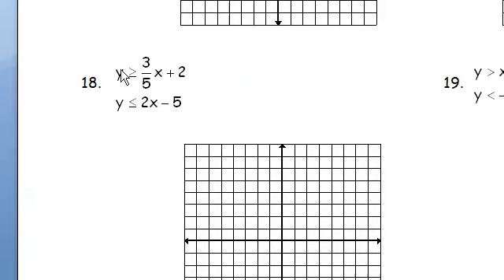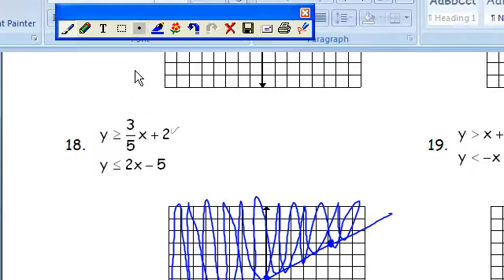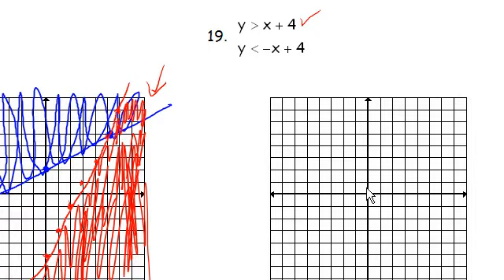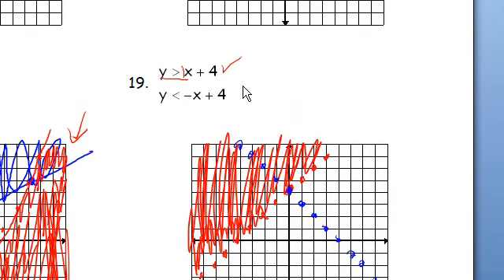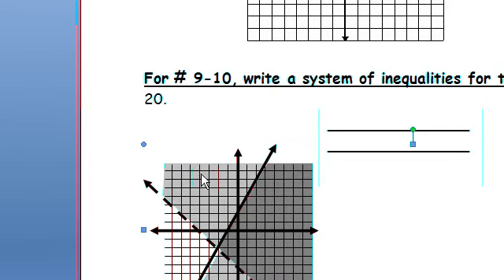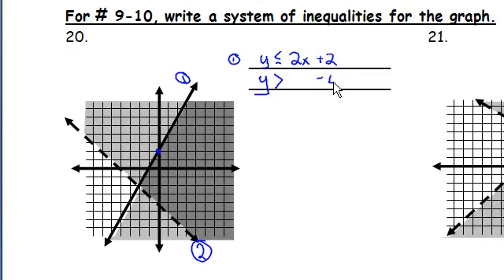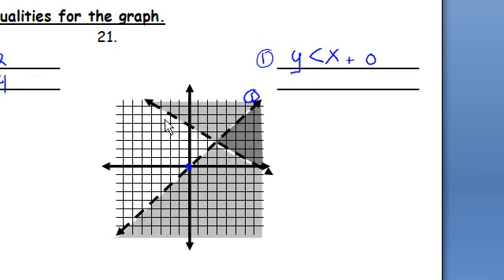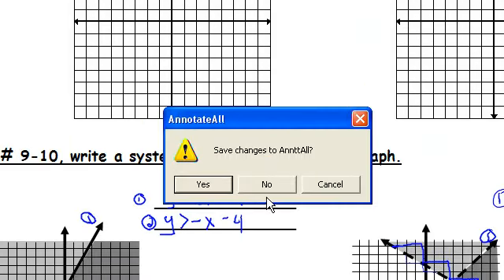Test Review#7 Part 5 (17-21)